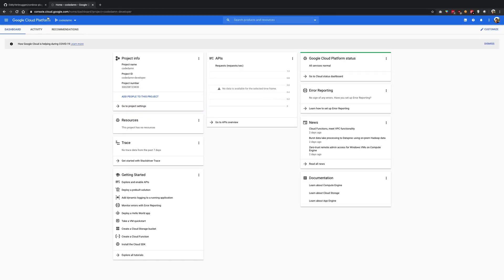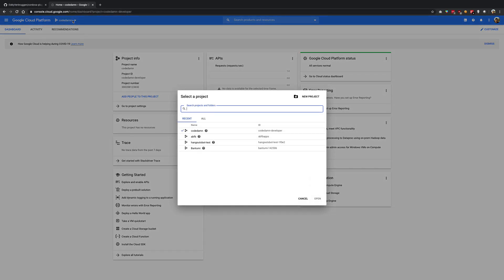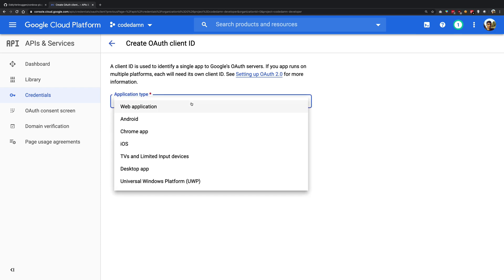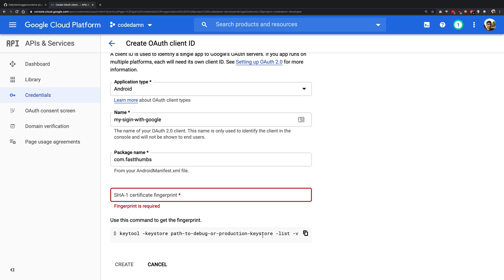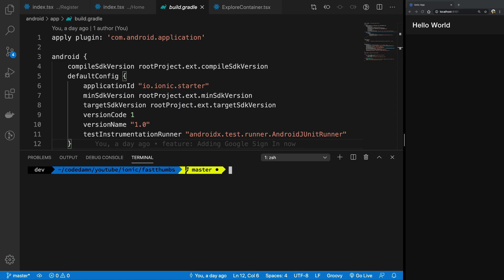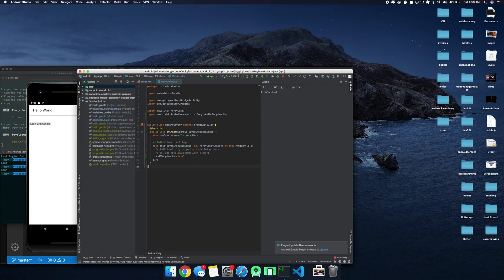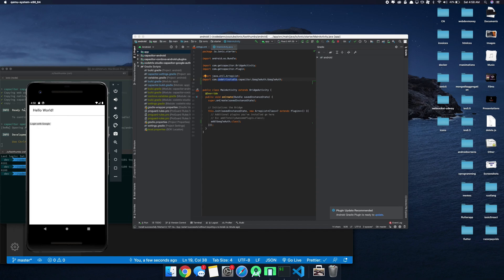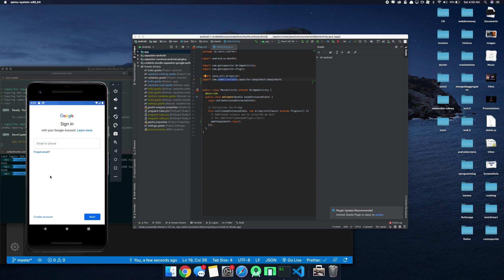#12: Google Login with Capacitor and Ionic natively Part 1 - Ionic 5 / React / Firebase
Let's see how we can implement Google sign in with Ionic + Capacitor in our applications natively!